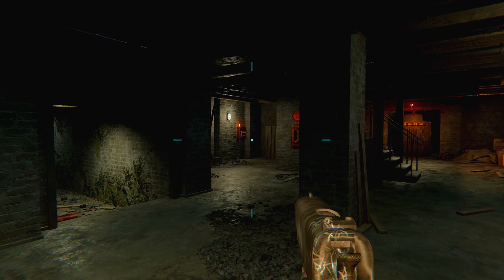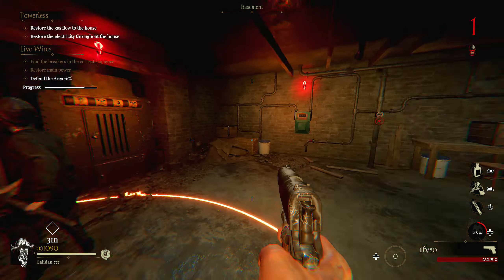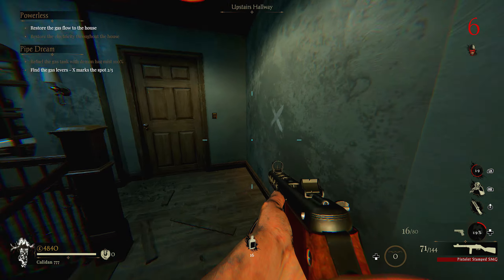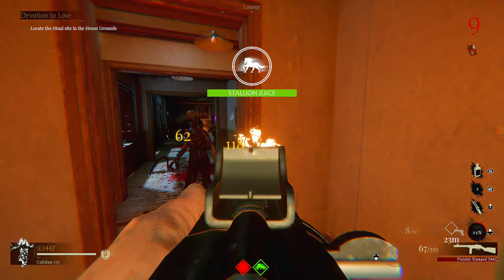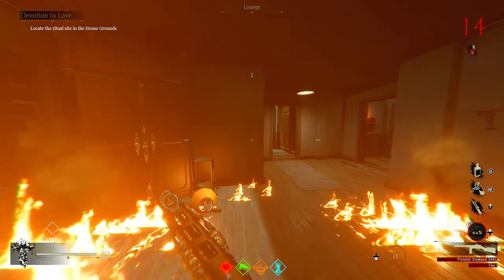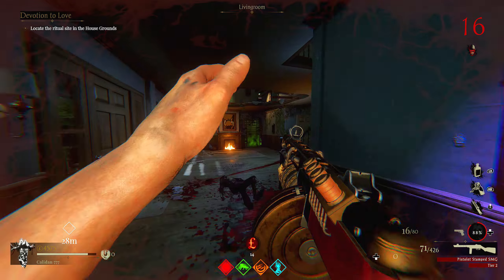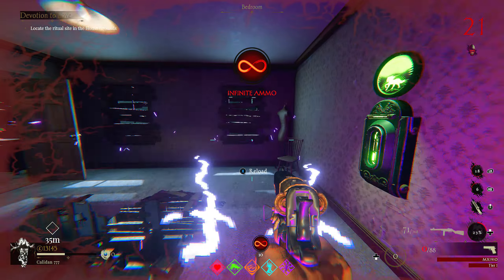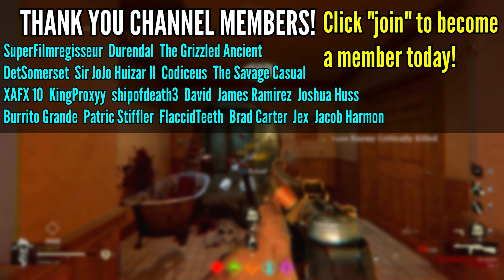This SKER RITUAL CHALLENGE Was A NIGHTMARE... | "House of The Damned"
Gameplay - 0:00
Outro - 16:48